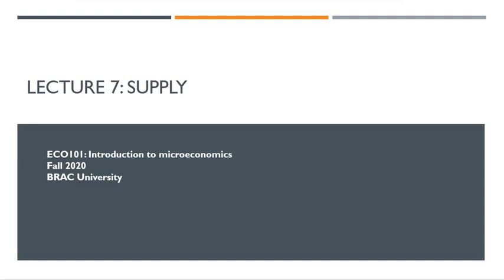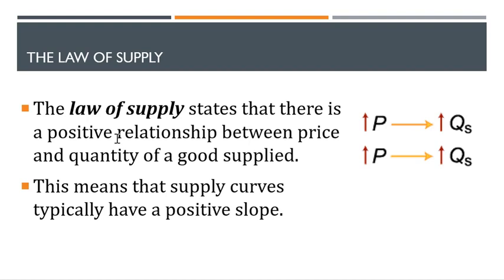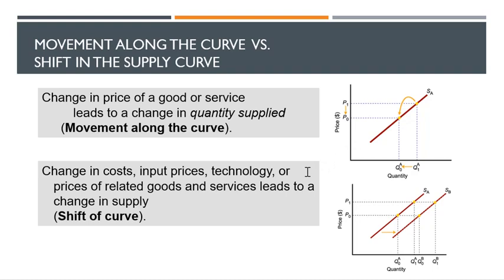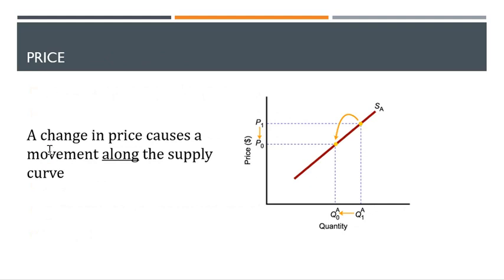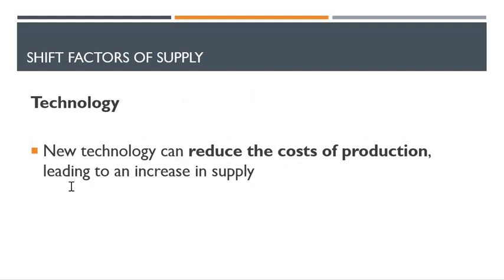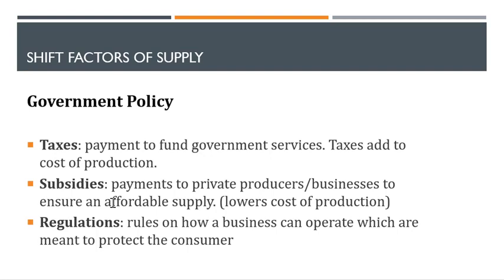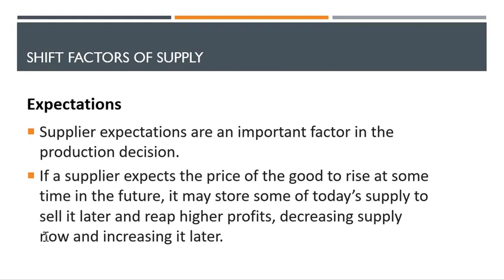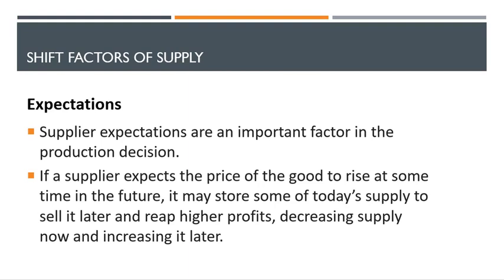8 Lecture 7 Supply